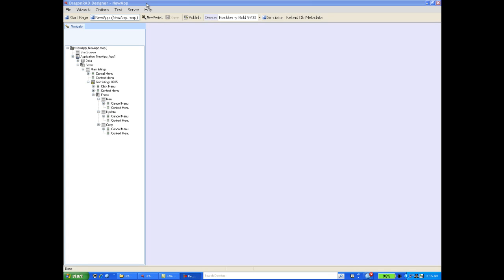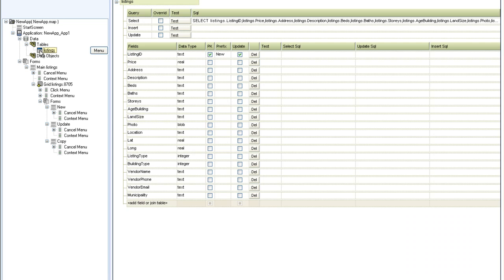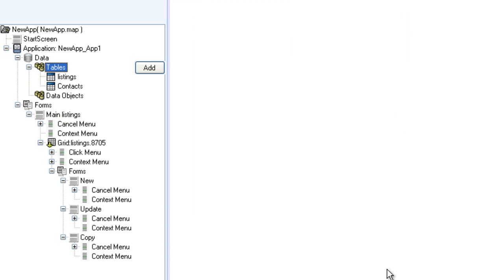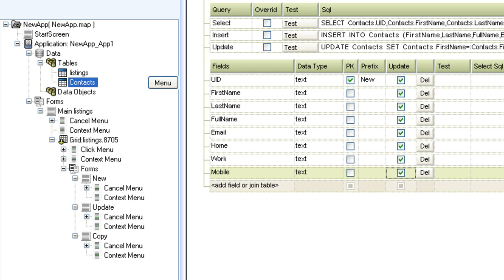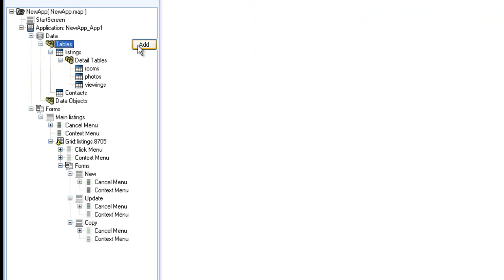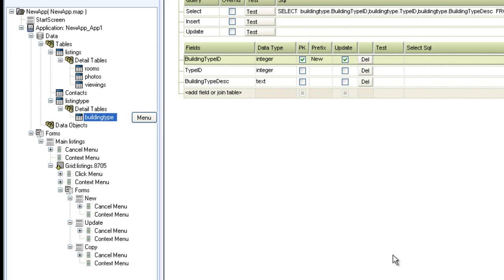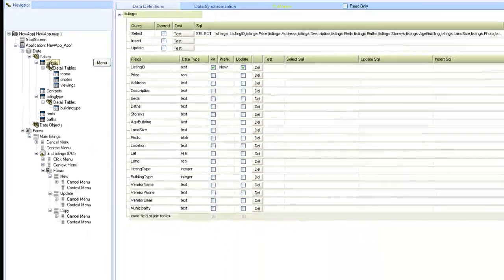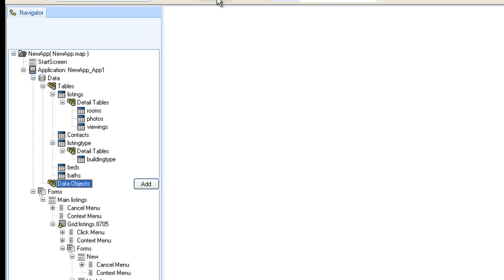Creating Mobile Enterprise Applications Using DragonRAD - 2. Selecting Data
This tutorial will show you how to select the data for your sample application using detail, look-up, on-board, and join tables.